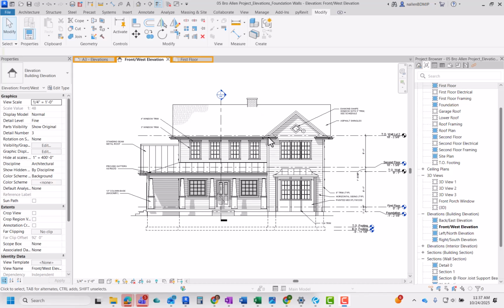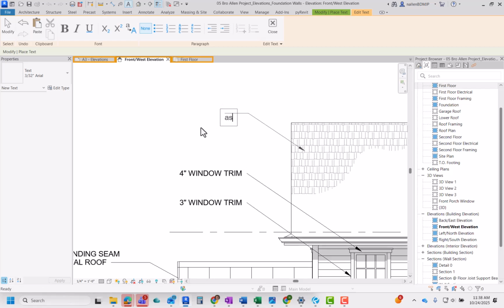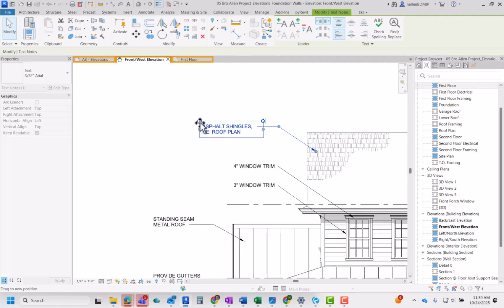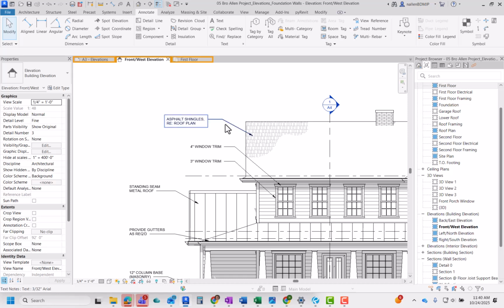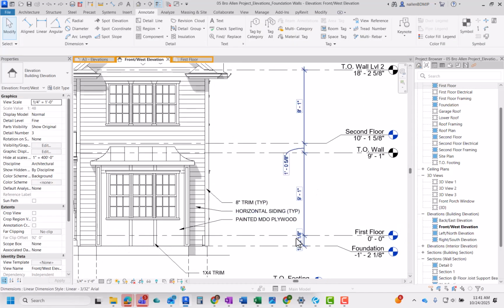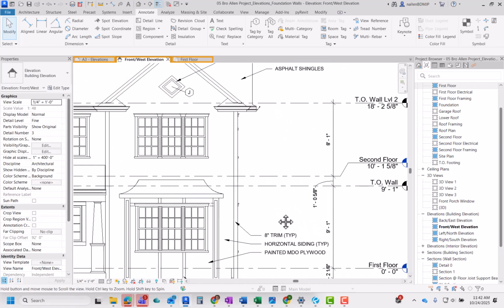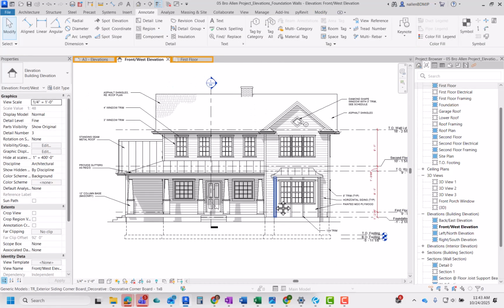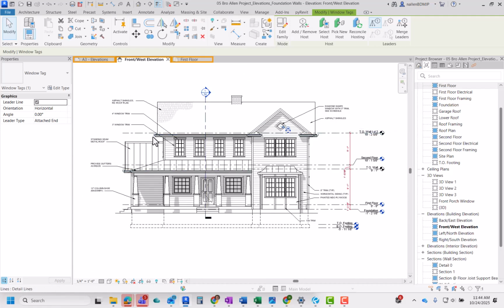Elevation Annotations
Revit Elevation Annotations